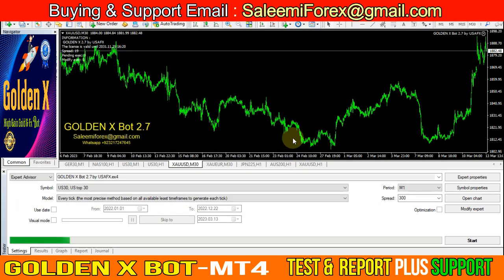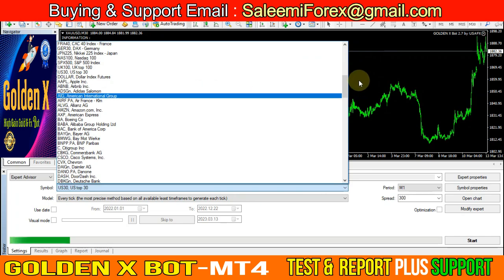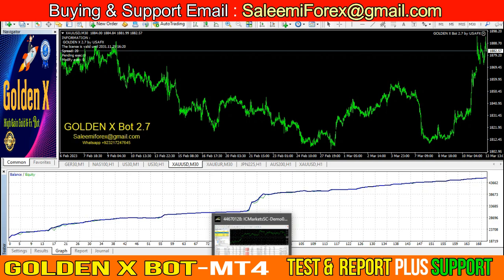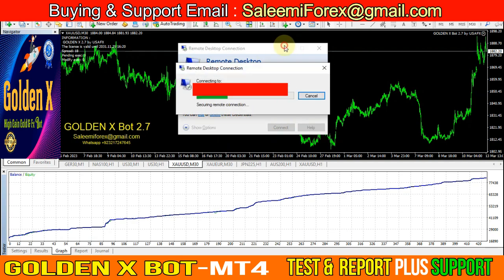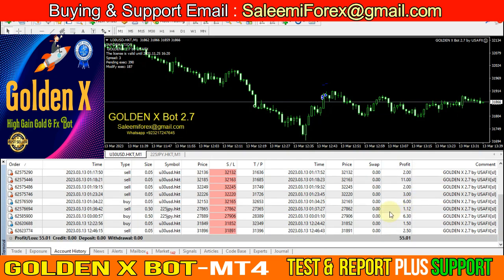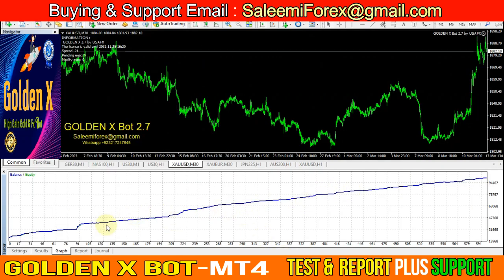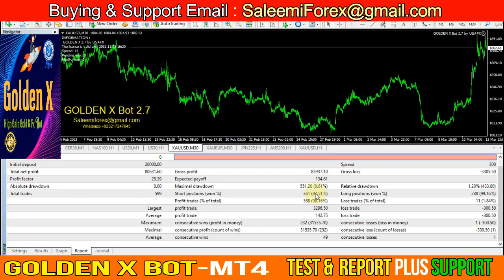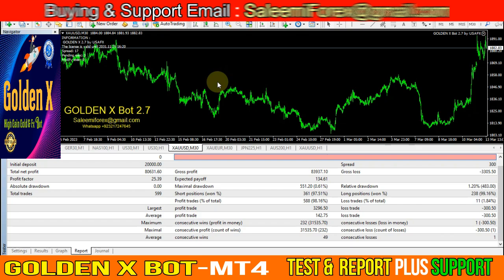GOLDEX X Bot -MT4 High Gain Gold & Indices Forex Trading Robot by saleemiforex.com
GOLDEN X Bot MT4- Safest XAUUSD for Indices forex Trading Bot By Saleemiforex.com -High Winning Rate MT4

GOLDEN X BOT v2.7 By SaleemiForex

The GOLDEN X BOT v2.7 Expert Advisor is based on Special Price Action. Combines with some indicators and MA (Artificial Intelligence) to get opportunities to entry

* Forex EA Features
– Allow compound interest or Fix lots by user
– Spreads protection, using pending orders (stop order) without any market orders
– No grid. No martingale
– A small Stoploss for every trade
– Combines with MA and Some indicators
– Special Price Action, Special Artificial Intelligence (AI)

In this Delivery I MA Also Send Setfile for US30 pair , M1 Time frame is Recommended